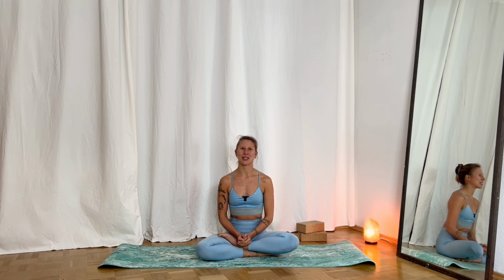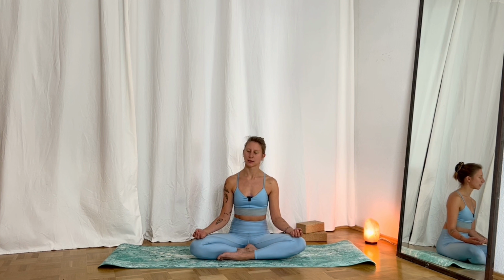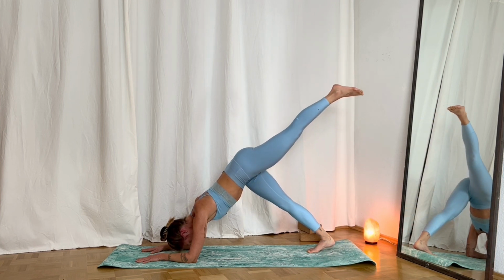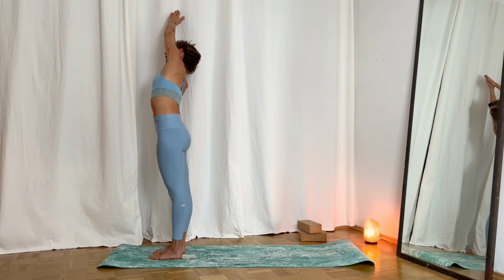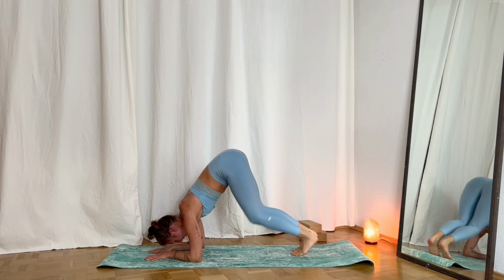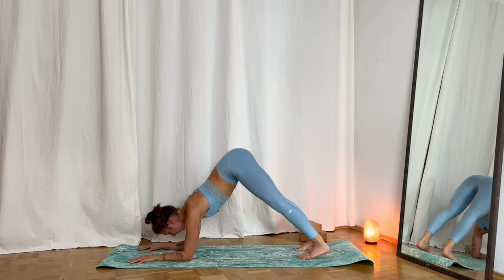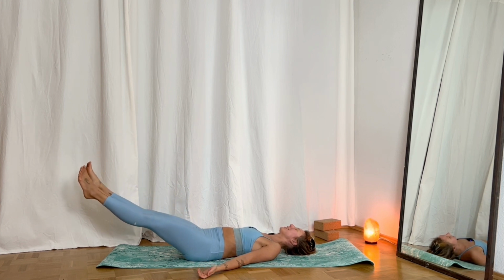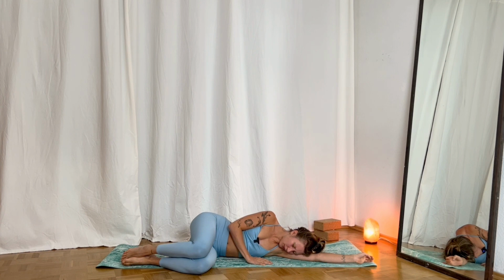Ether Element Yoga Class – 60 Minutes – Intermediate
In this class we are moving to the element of ether.

We start with a calming and voice activating Bhramari Pranayama, the bumble bee breathing. Through long and conscious exhales with calm the nervous system and control the breath.
Through asana variations we explore the space within and around us to maybe hold ourselves up to Pincha Mayurasana – Forearm stand.
Slow and relaxing cooldown with counter poses for our heart openers guide us into a deep meditative Savasana.

I am looking forward to your feedback and see you on the mat.

For ONLINE and OFFLINE classes find schedule on IG.

Rika